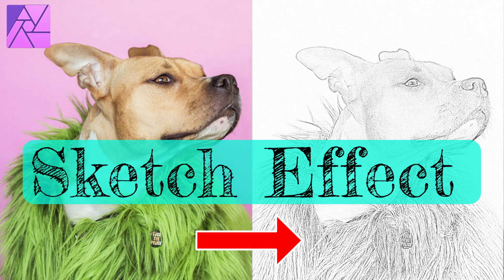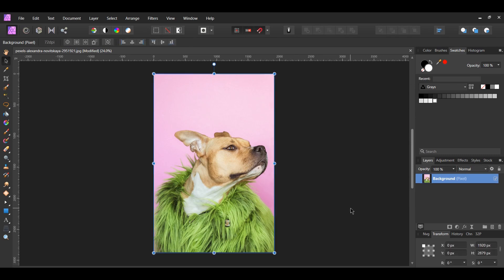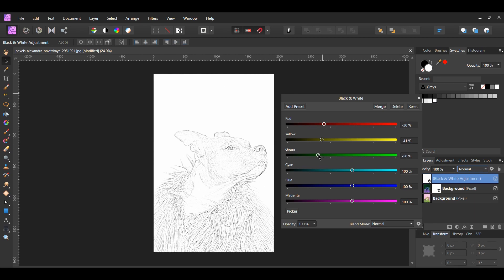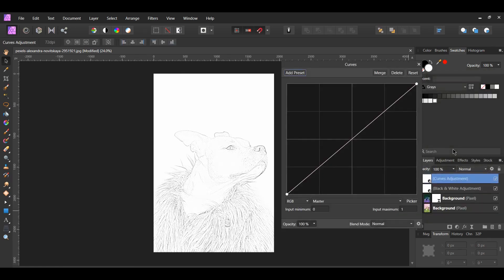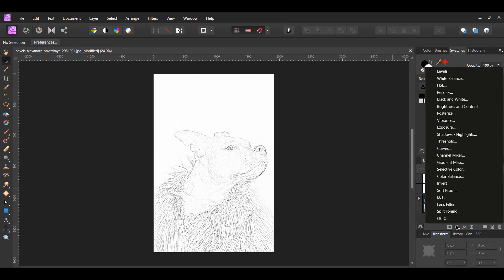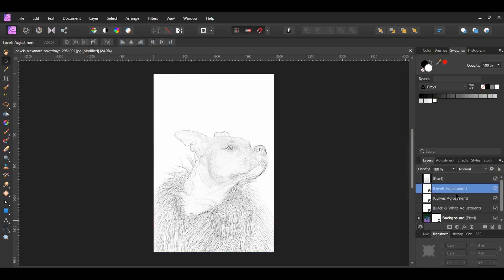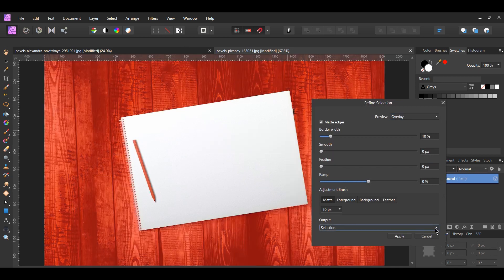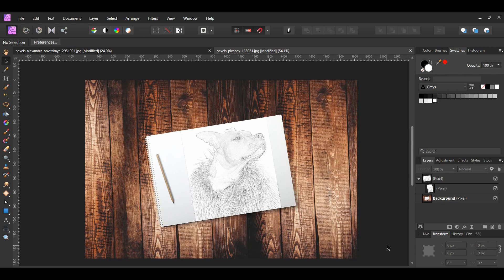Sketch Effect in Affinity Photo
In this tutorial, we will create a sketch effect in Affinity Photo. This effect will turn your images into sketches and make them look like real drawings.